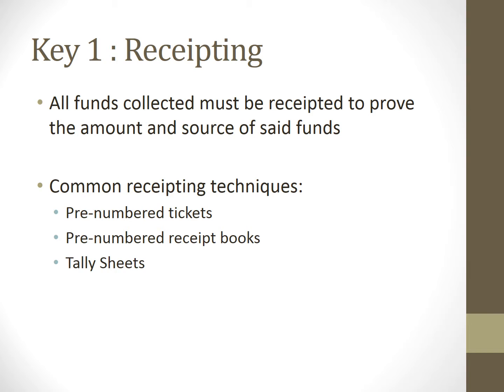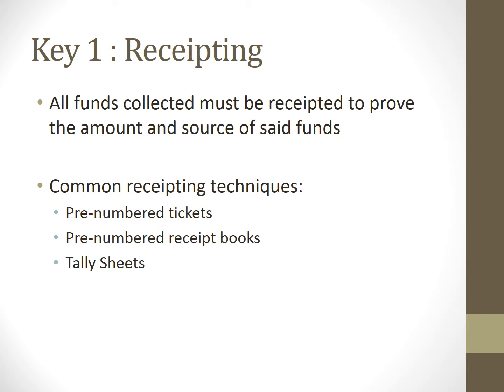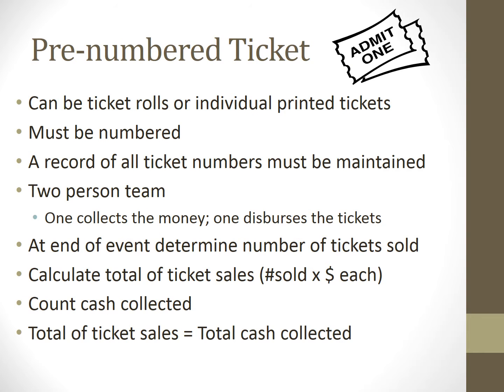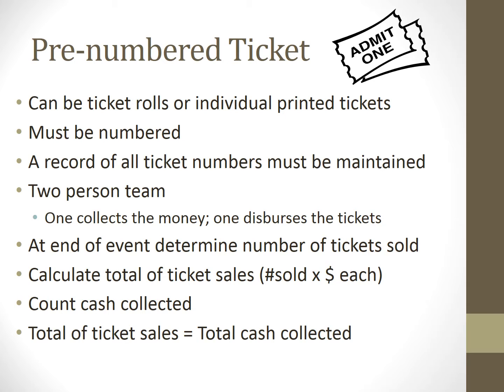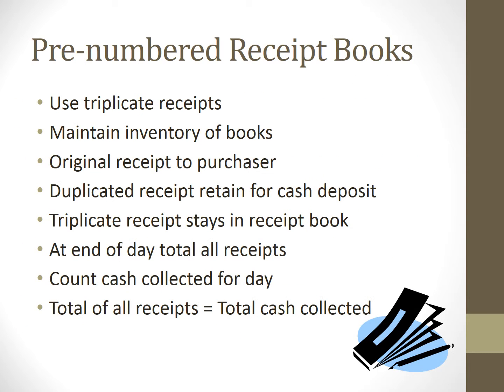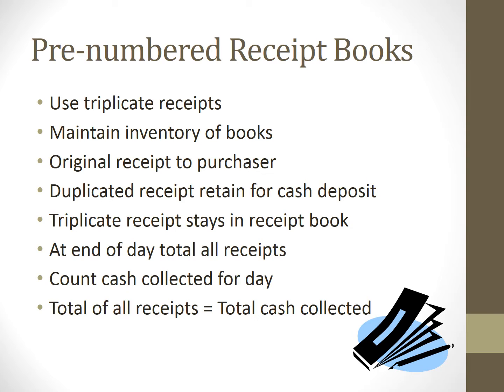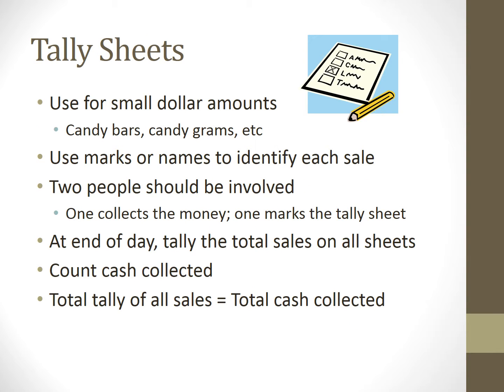Cash Handling for School Districts